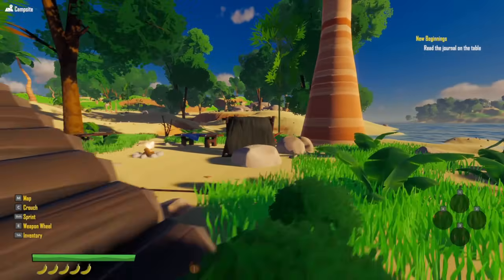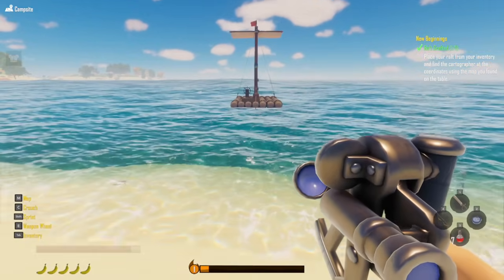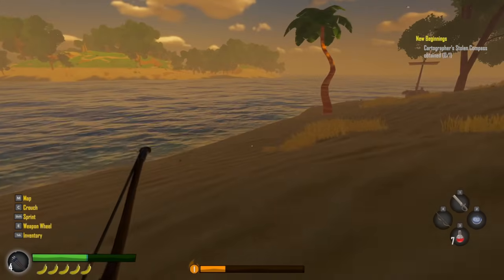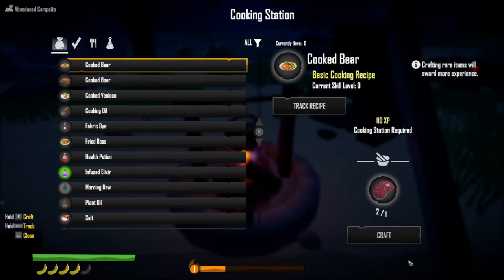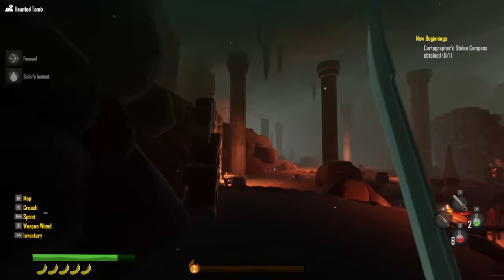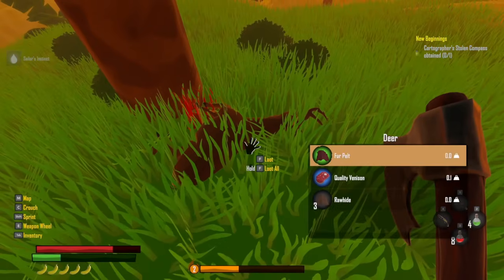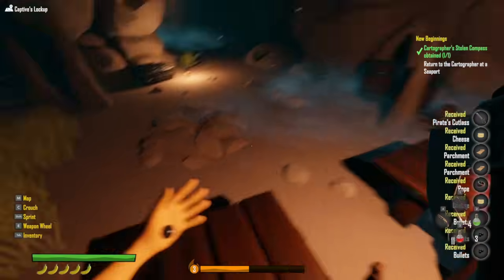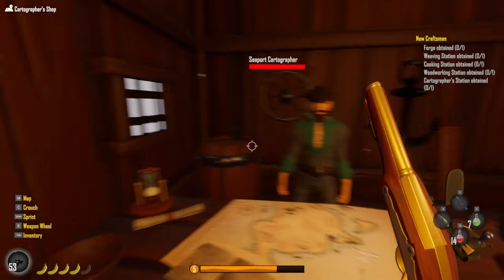This New Pirate Survival RPG Has UNLIMITED Adventure!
Welcome to SALT 2 Survival Gameplay! Salt 2 Game play is an open world pirate game focused on exploration, survival, and crafting. Set sail across an infinite procedural world with just you and your ship. Explore islands filled with quests, caves, towns, pirates, and secrets. Level up skills, craft, hunt, fish, loot, and decorate your ship.

Follow on all Socials @PartiallyRoyal